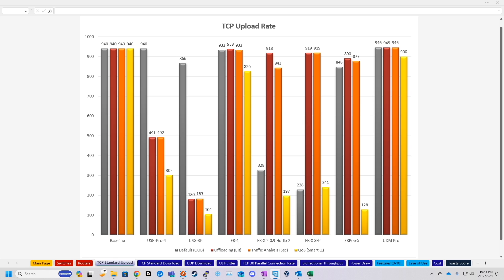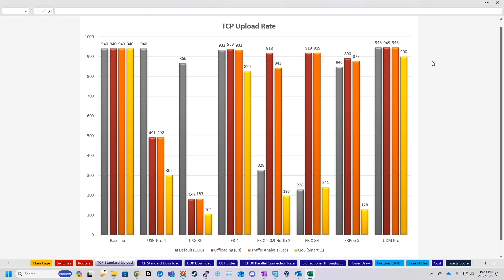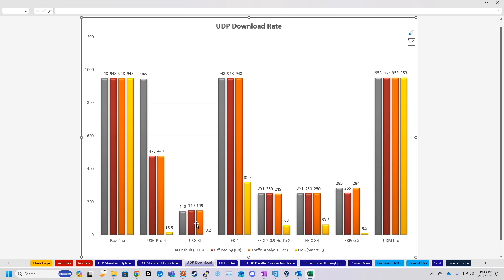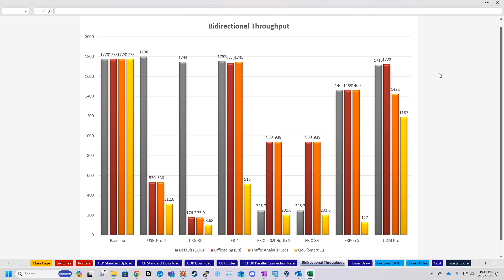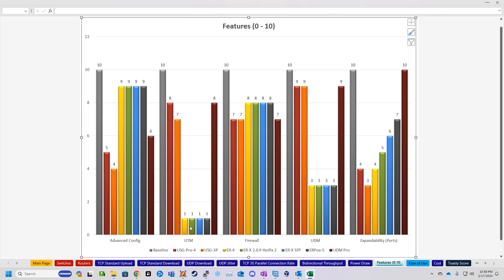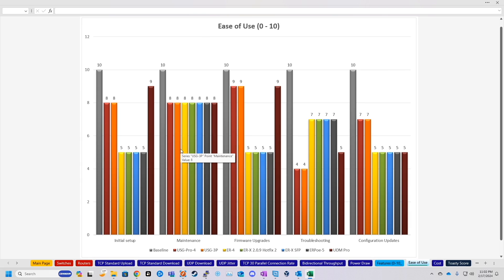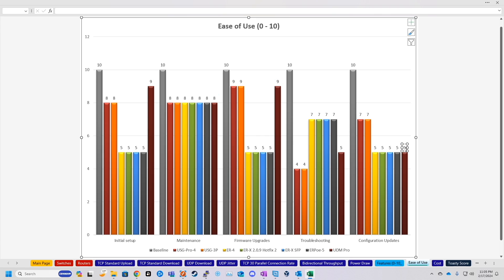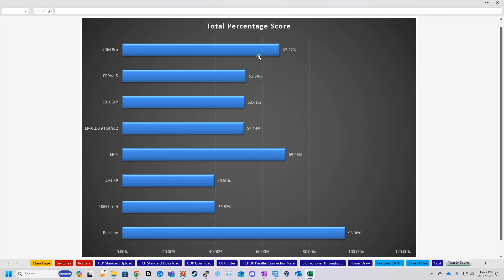Unifi Dream Machine Pro - Speedtest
In this video, I revisit the benchmarking spreadsheet and see how the UDM-Pro compares to past Unifi Security Gateways as well as the Edgerouter line.

Note: The UDM-Pro supports 10Gbps, but this was not tested in this video.  I don't have the setup to test the 10Gbps capability of the device at the moment, but when I do I will revisit this topic again.

Also, the testing environment is a bit different than the last time I tested these so the numbers are just a tiny bit off when compared to past tests.